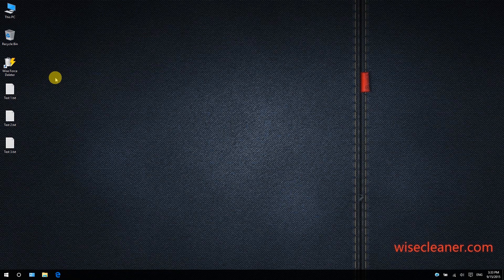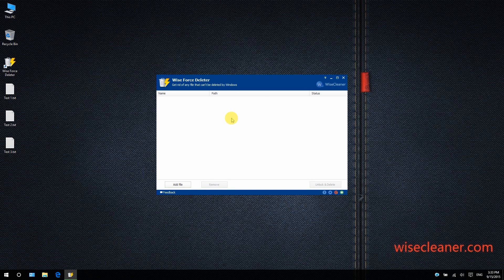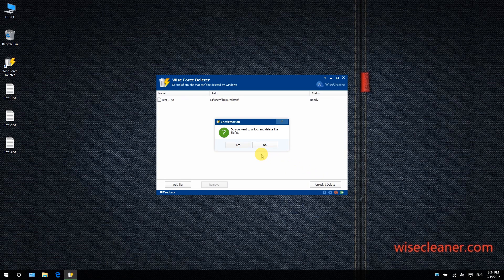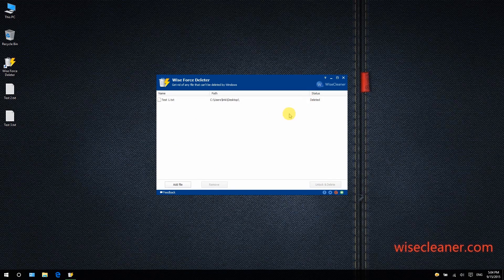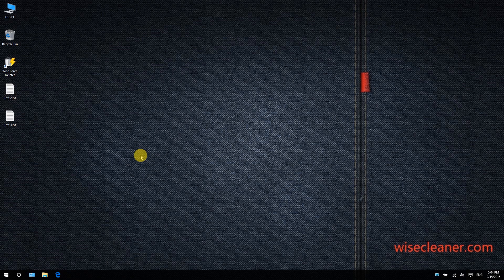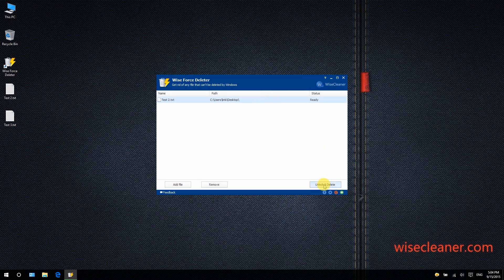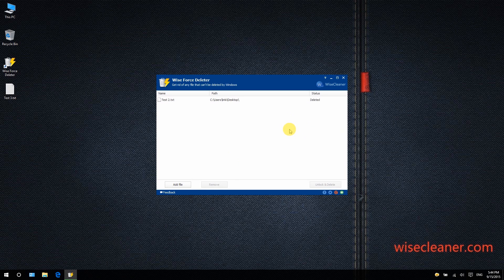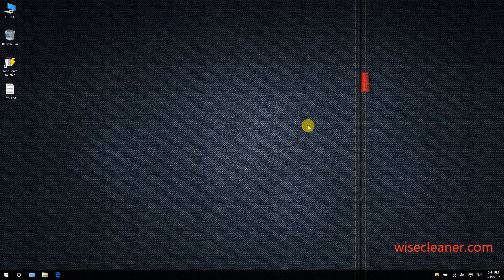How to delete any file that windows can't delete?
When we try to delete something in windows, we may see errors like "File is in use" or "Access Denied". Wise Force delete enables you to delete any file that can't be deleted by Windows with ease.